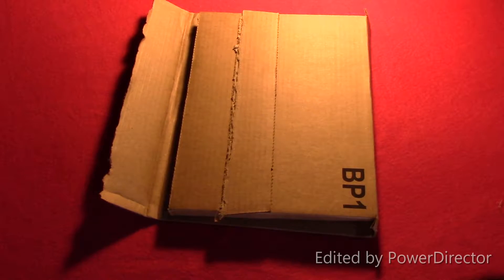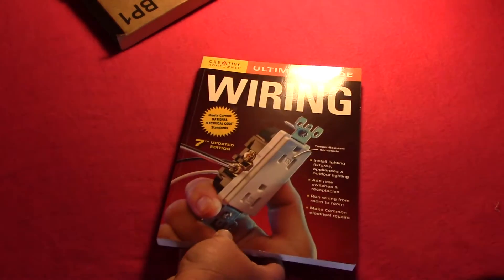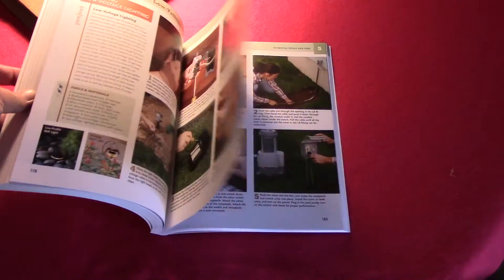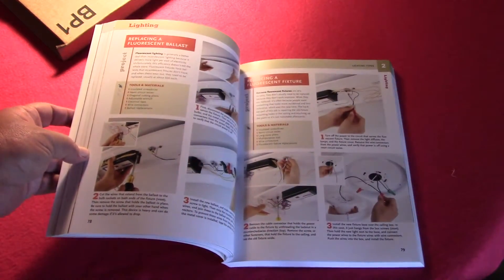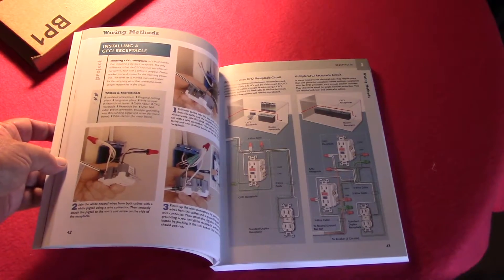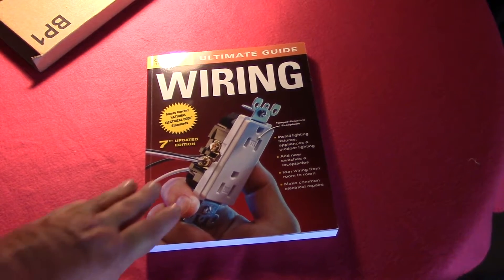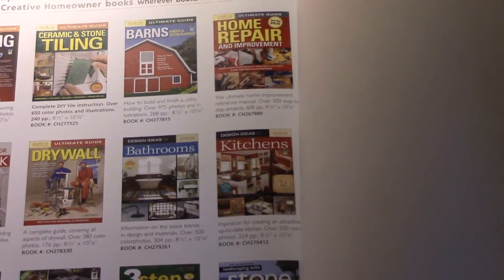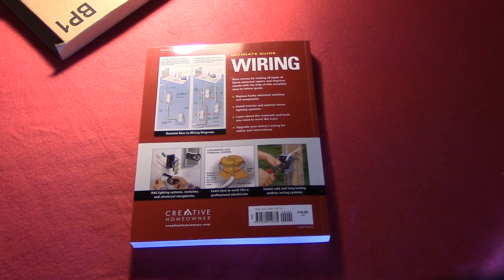Recommended electrical book I'm using to wire the tiny house!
This is a great book if you want to do your own wiring.